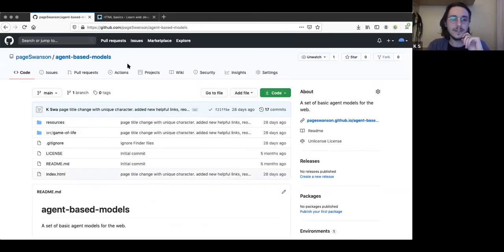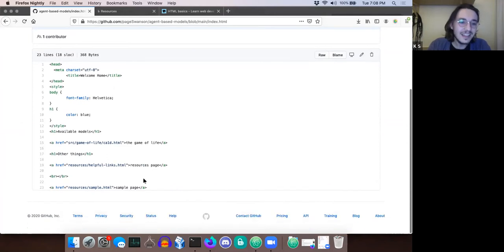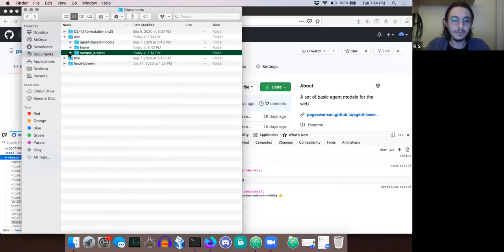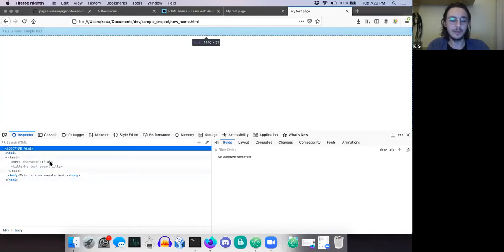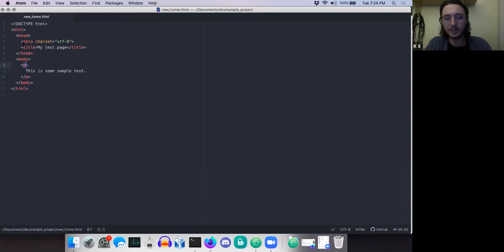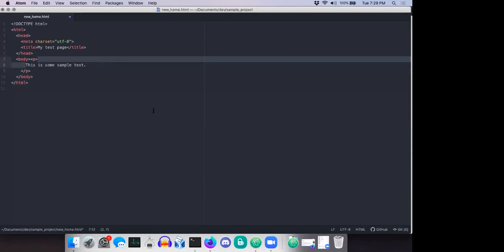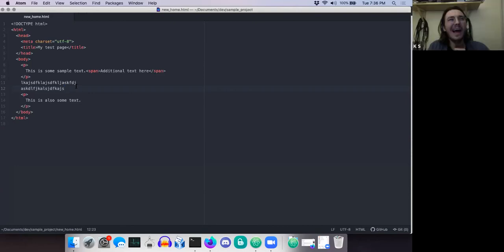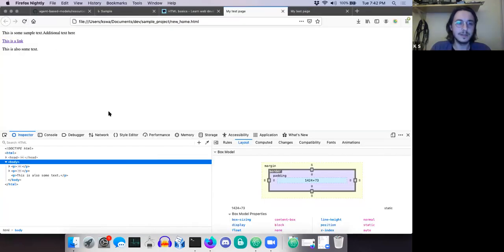Learn to Code: September 15th